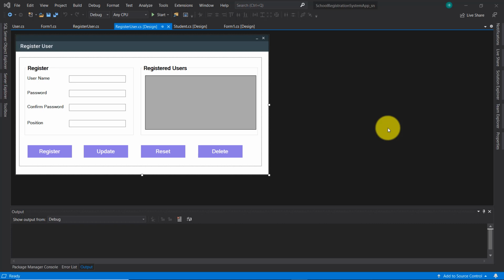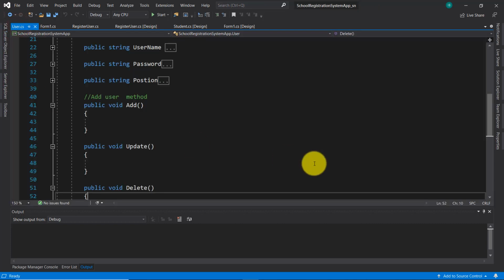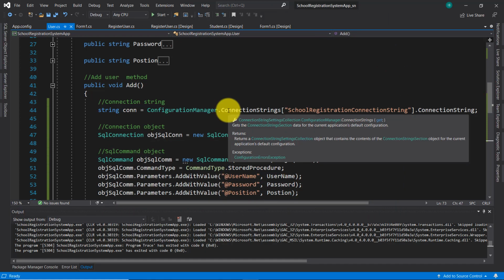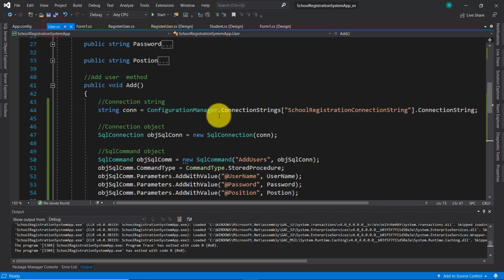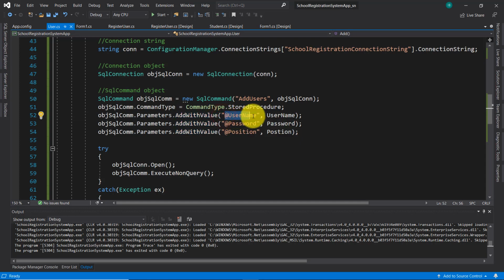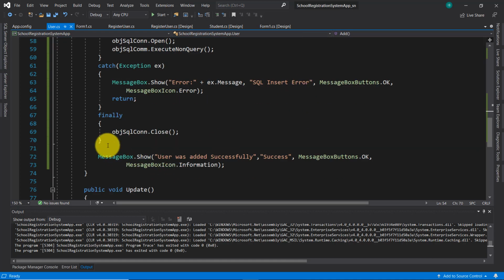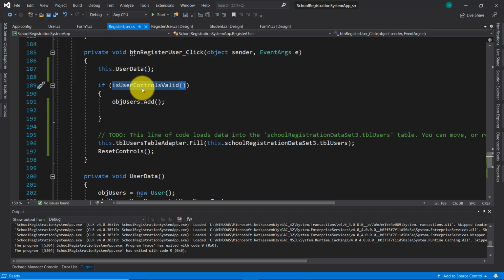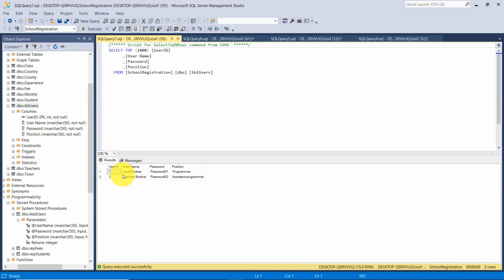School Registration System C# and SQL SERVER| Add Users in Database & display them on Data Grid View